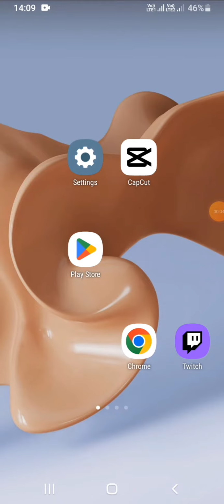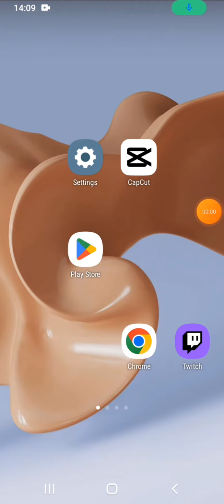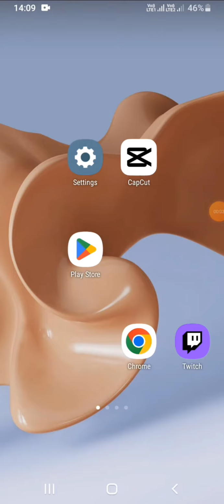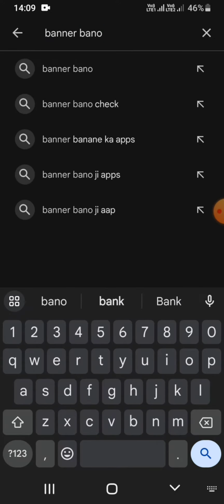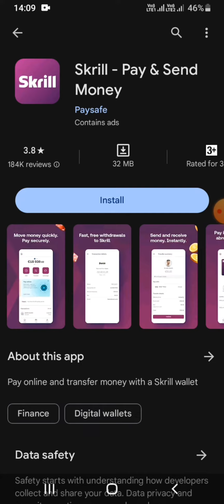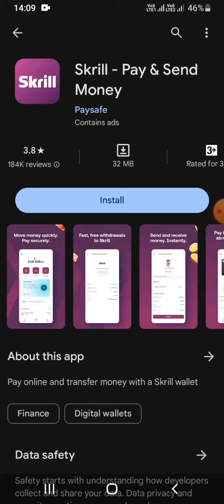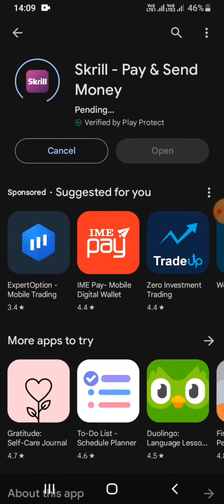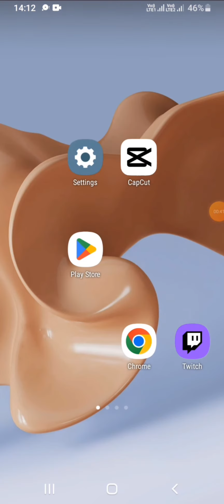How to Download Banner Bank Mobile Banking App (2023)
Learn how to Download Banner Bank Mobile Banking App.
Unlock the convenience of managing your finances on the go! In this step-by-step tutorial, learn how to download and set up the Banner Bank Mobile Banking App. Stay in control of your accounts anytime, anywhere – it's easy, secure, and tailored for your banking needs.